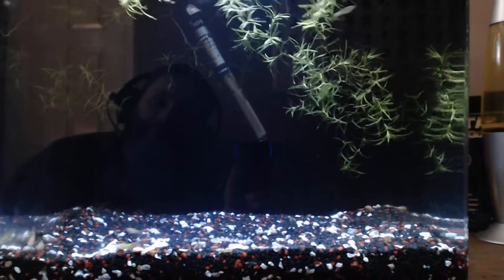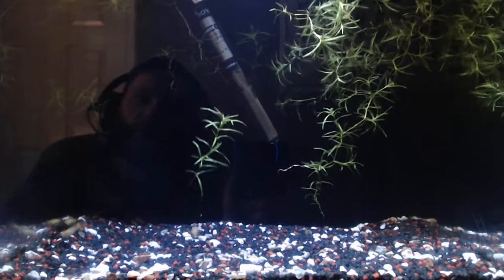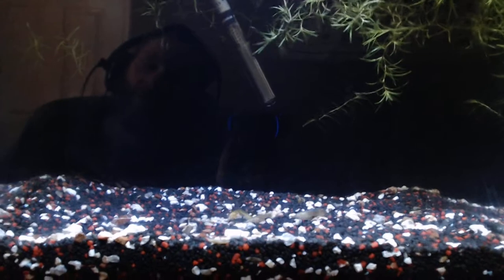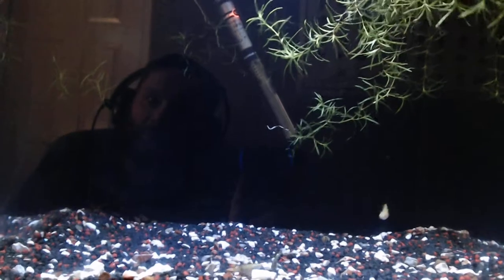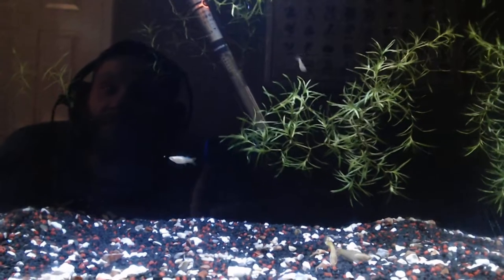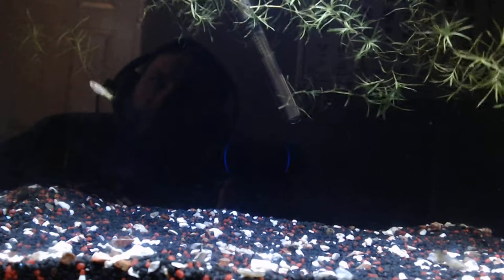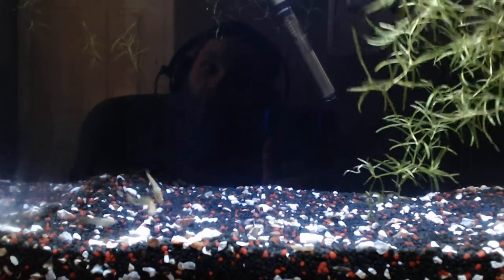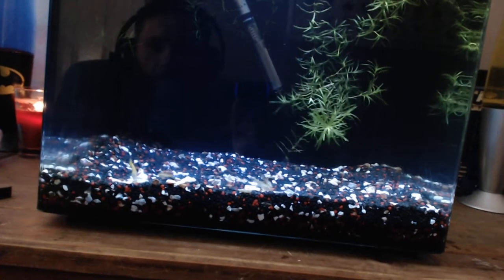xxxxxx New 55 litre Guppy Breading Tank TOUR xxxxxx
Hi and welcome to my fish chanel. I will be discussing everything from tanks, plans substrate, food and breeding.

This is a place for like minded people to share and learn so no trolls please.

I will appreciate any and all feed back which will help me improve.

Thanks